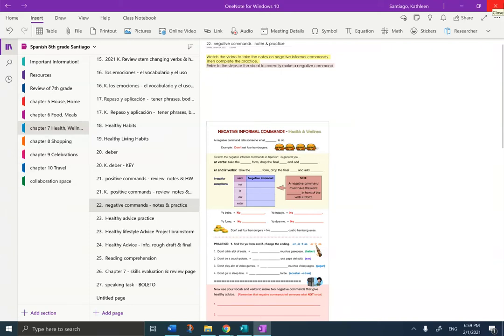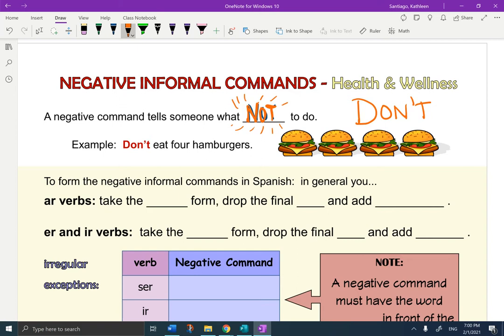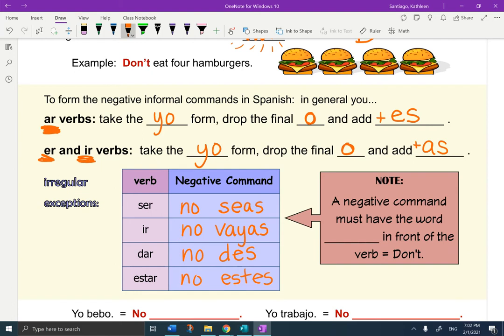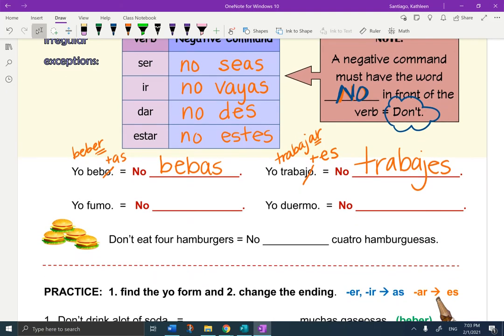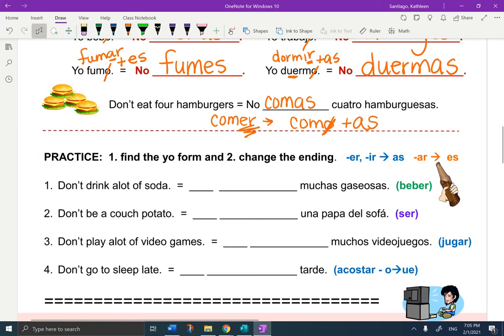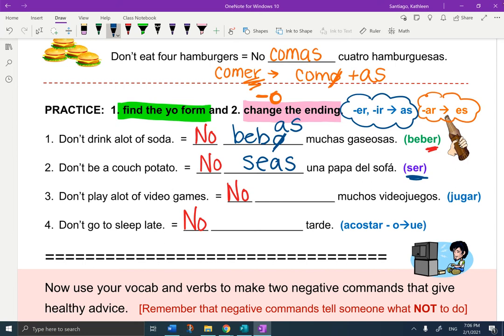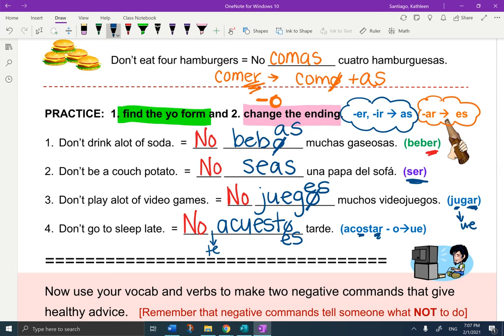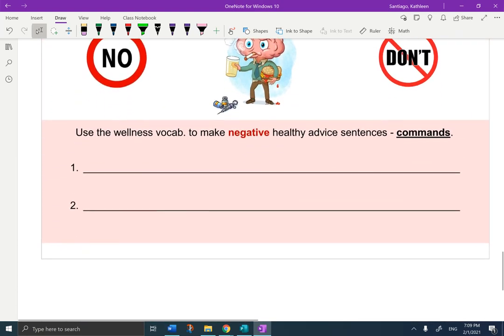negative command OneNote notes con Sra. Santiago